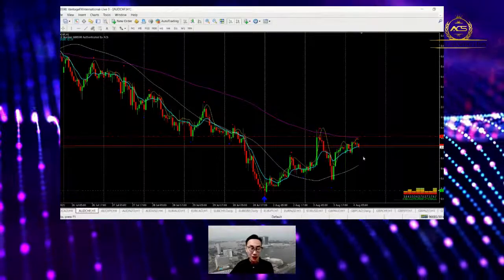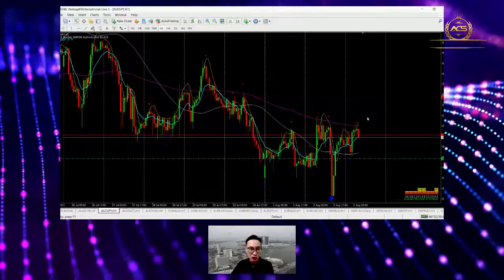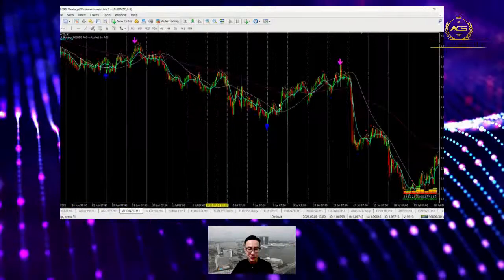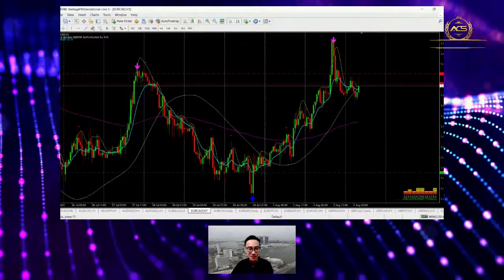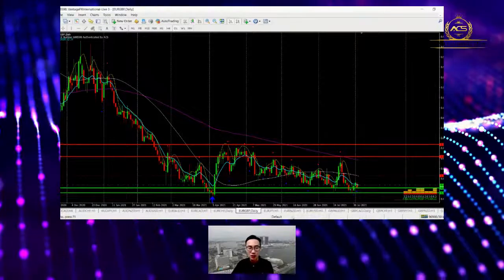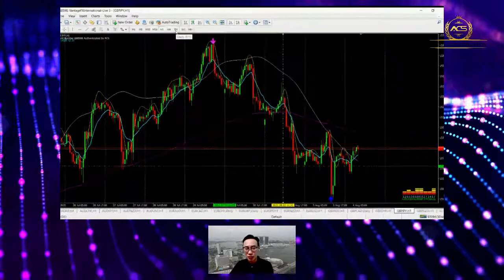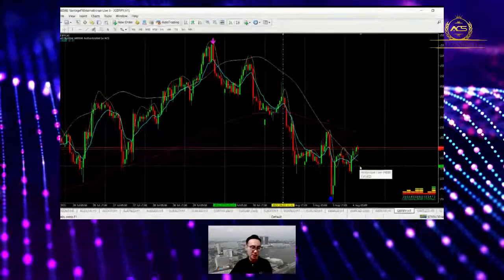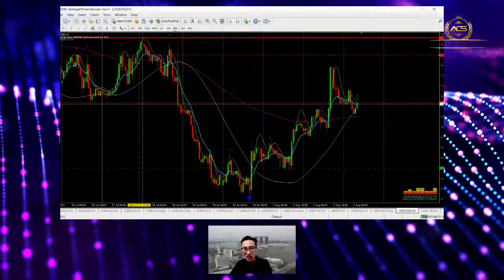Forex Trade Setup 20210804